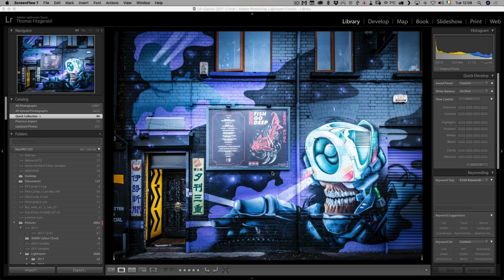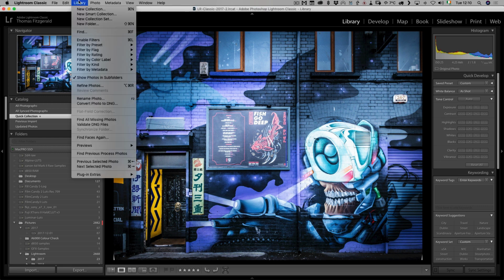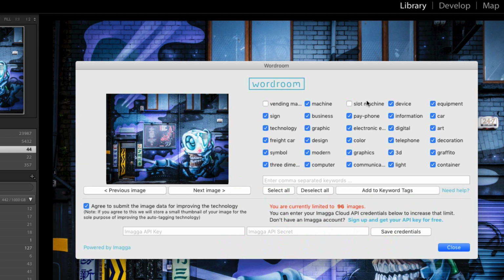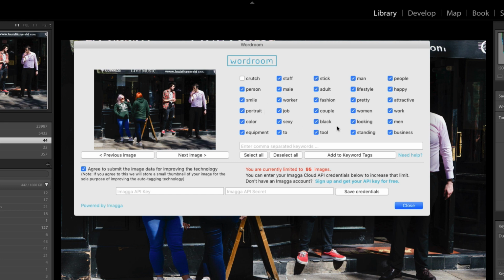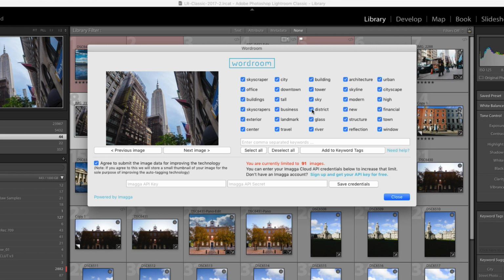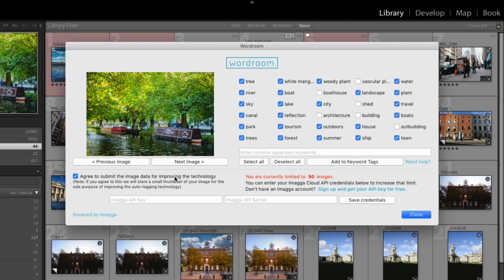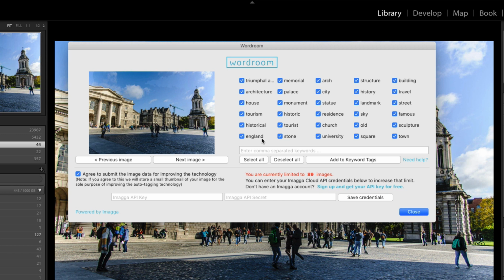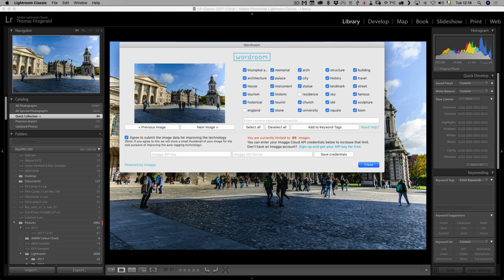Automatically keyword your photos in Lightroom with this new Plug-in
In this video I take a look at a new plug-in for Lightroom that uses artificial intelligence to automatically add keywords to your photo.

The Gear I use for YouTube